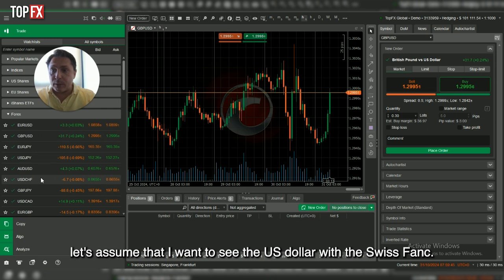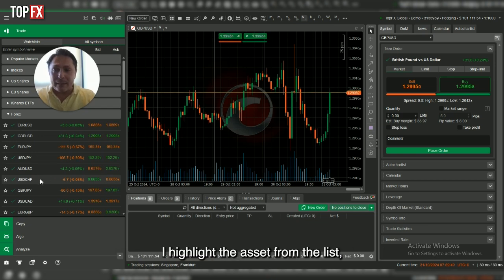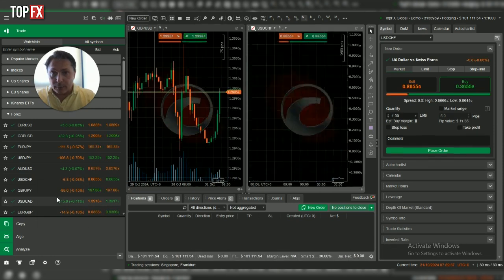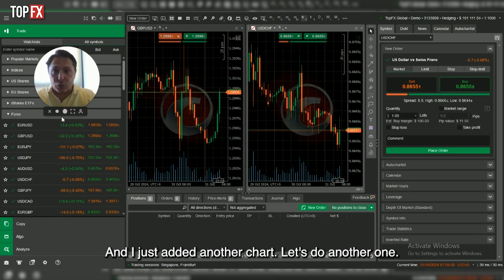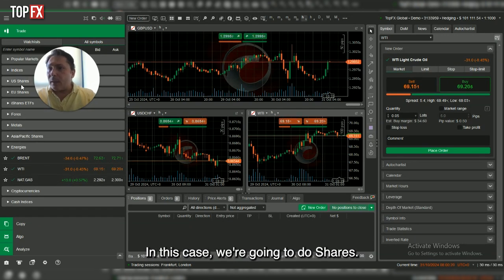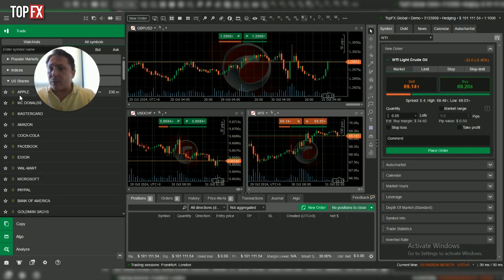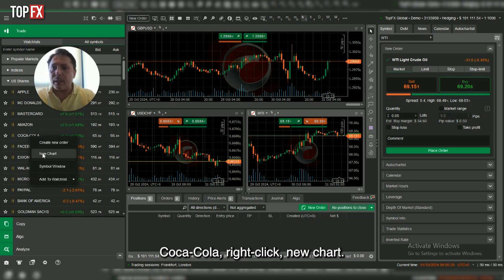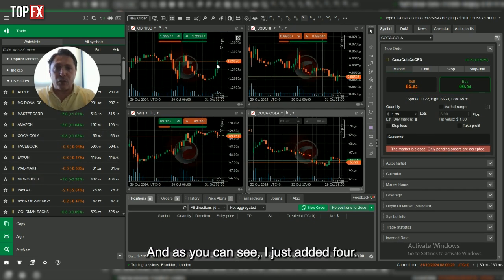Multiple Charts in One Window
Discover how to optimize your trading view with multiple charts in one window on the TopFX cTrader platform. In this tutorial, Neo demonstrates how to add extra charts using the asset list, view various instruments like forex pairs, commodities, and shares, and customize your layout to track diverse markets.

📺 Timestamps:
00:00 Introduction
00:20 Adding Forex Charts
00:50 Adding Energy Charts